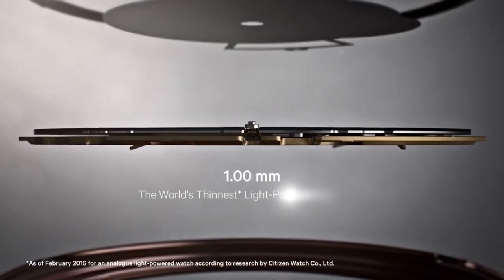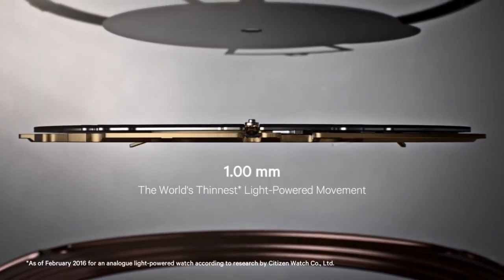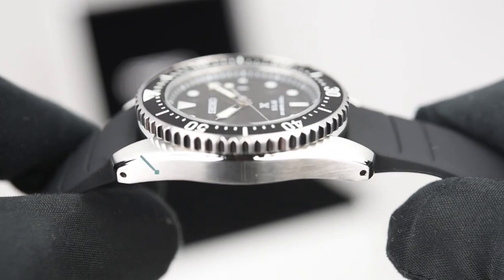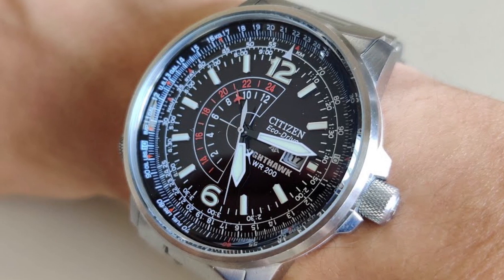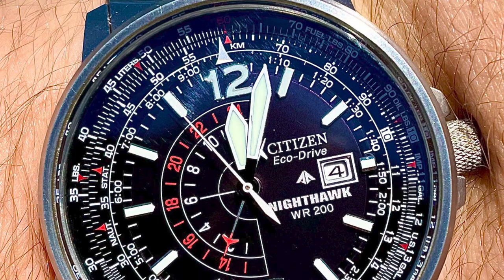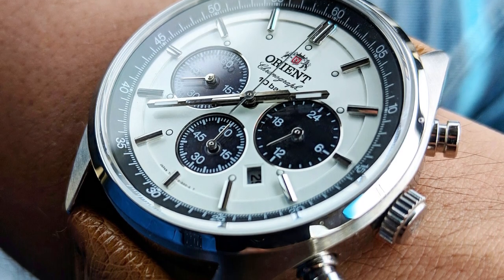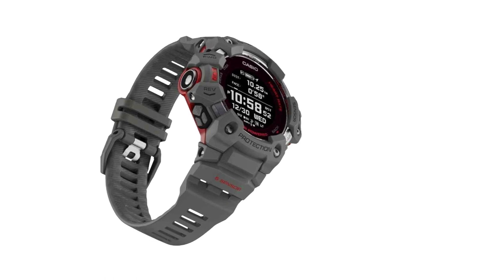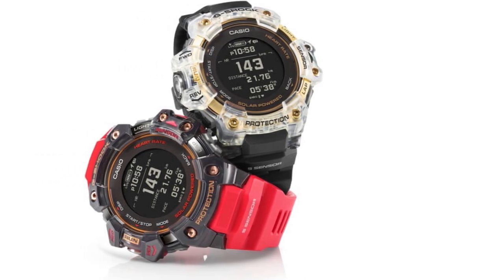Top 5 Best Solar Watches Of 2023